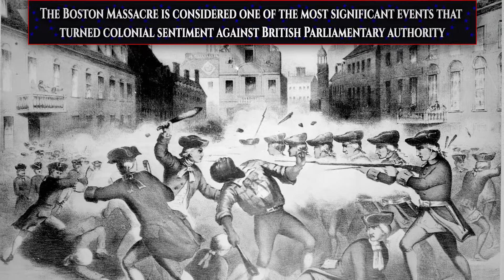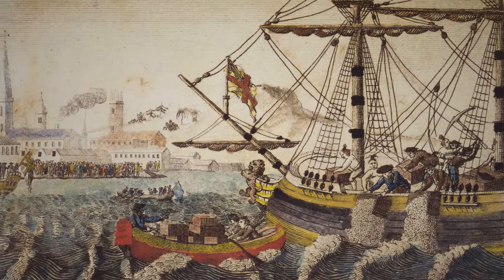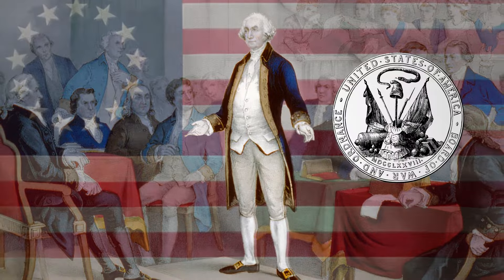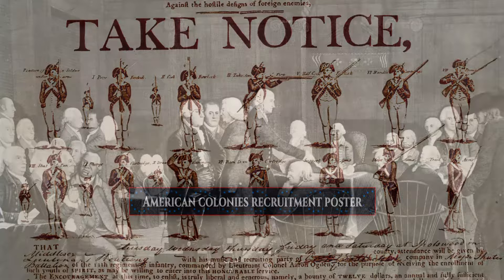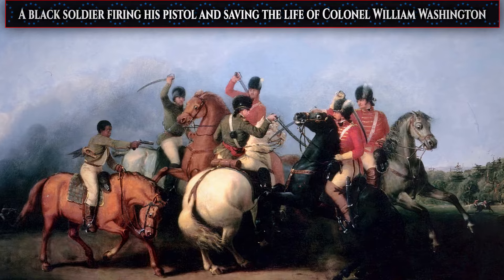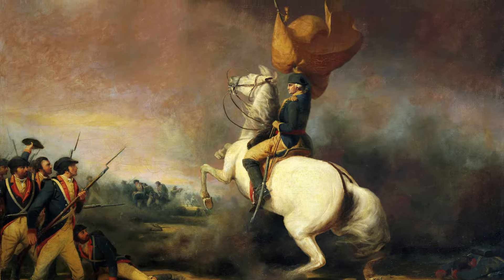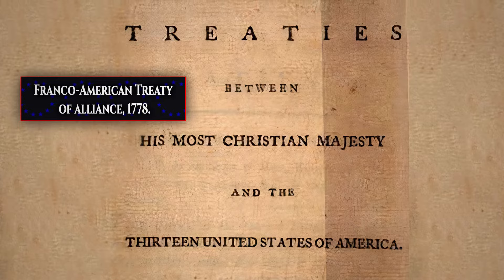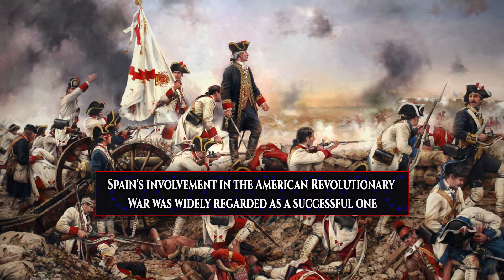The American Revolution, Explained in 5 Minutes!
The American War of Independence was an 8 year-long war after which the 13 American colonies won their independence from Britain and went on to form the United States of America.